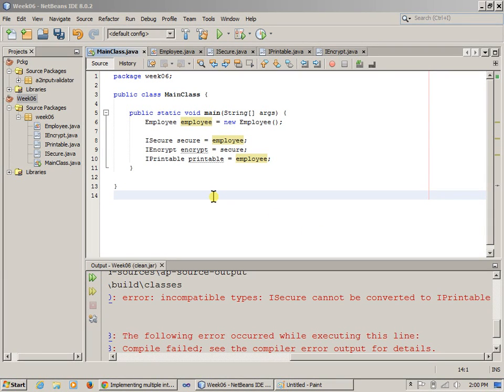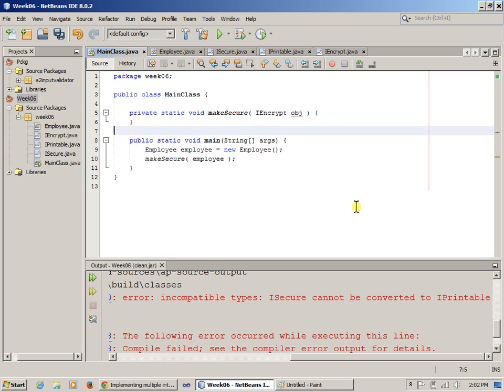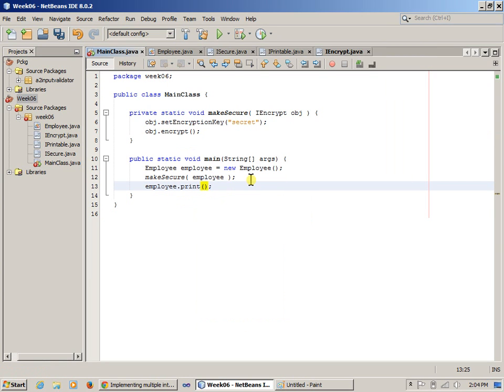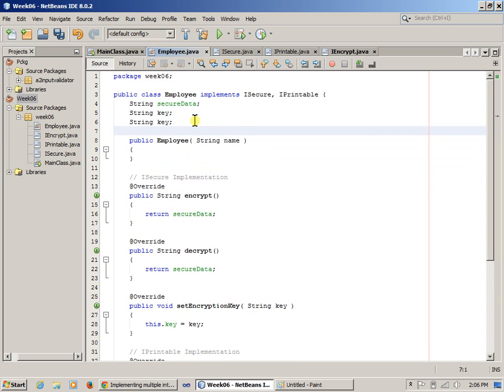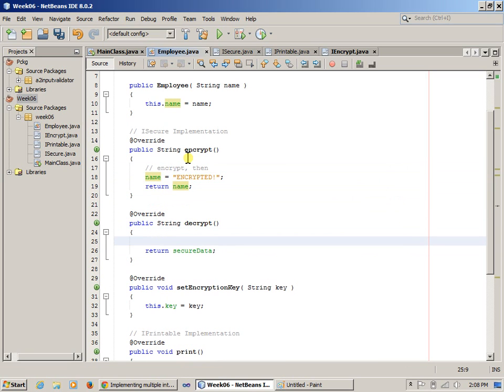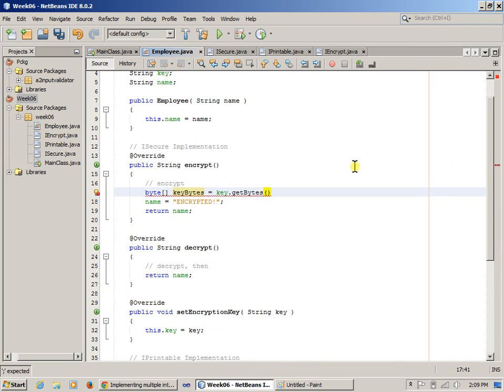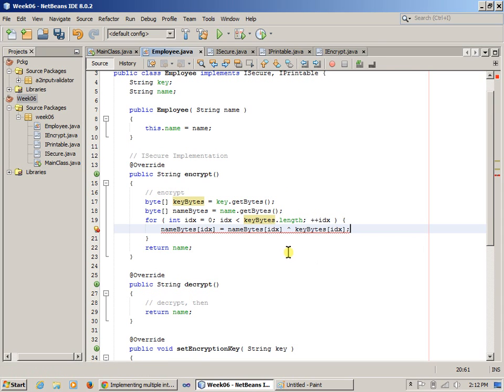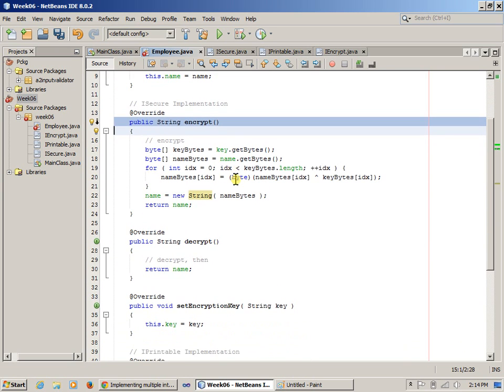Week 06 Java Interface Part 7